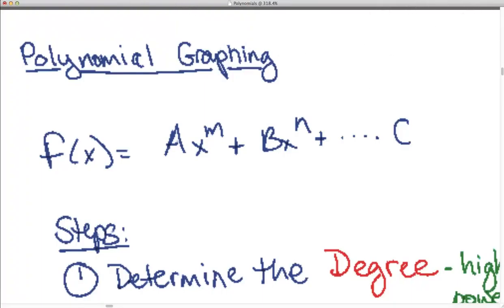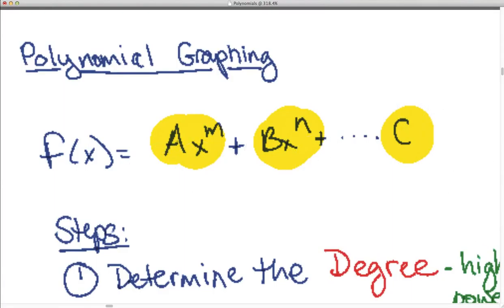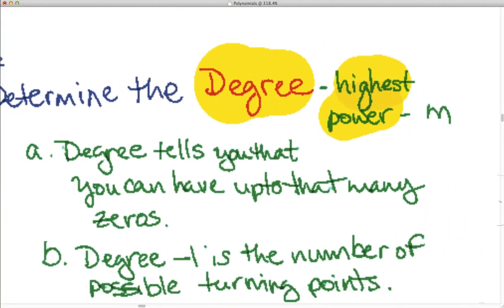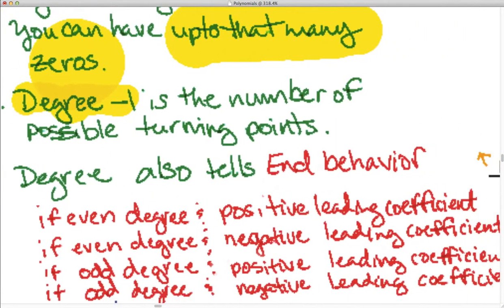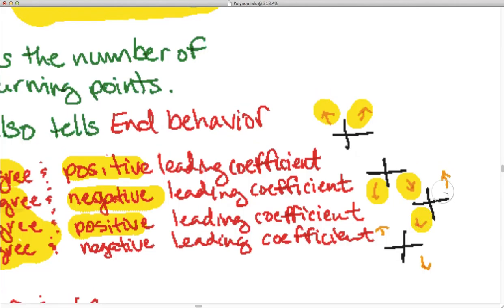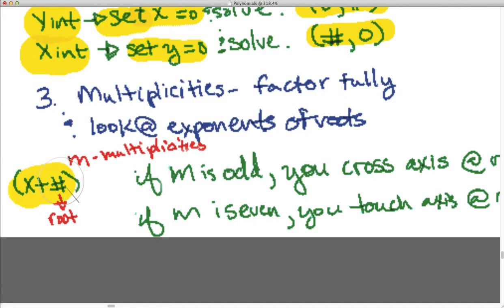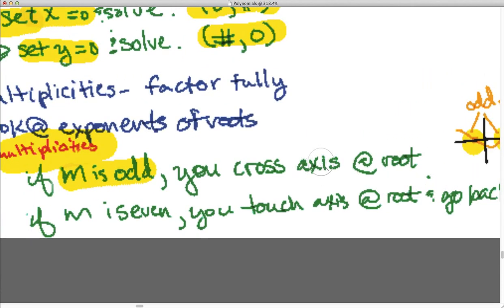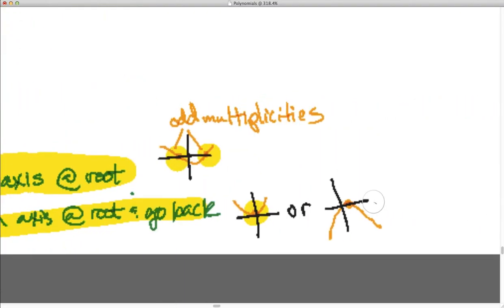[Math][Precalculus]-Polynomials Graphing-Concept Video